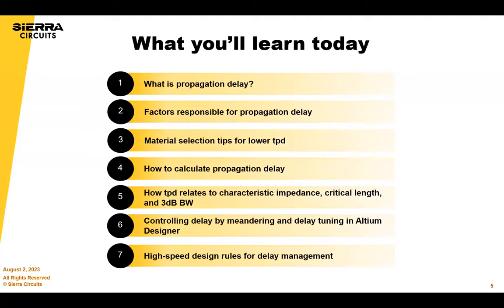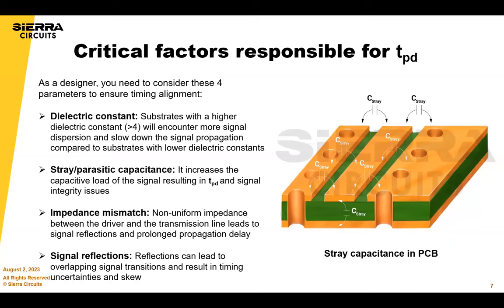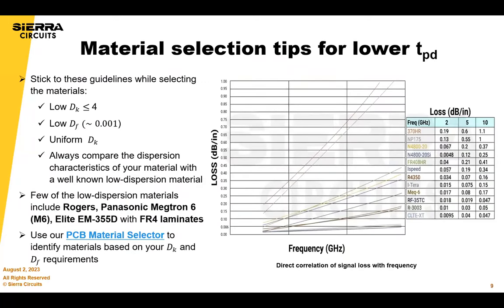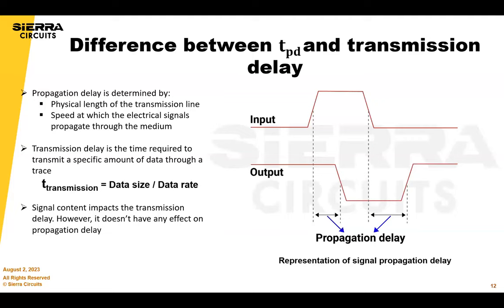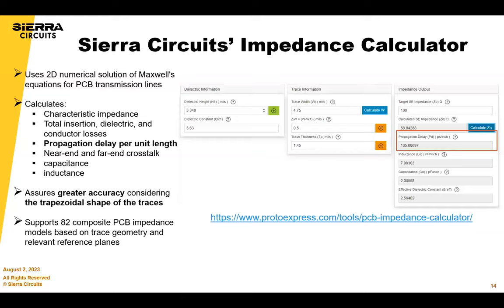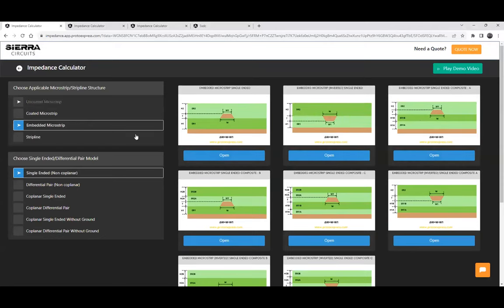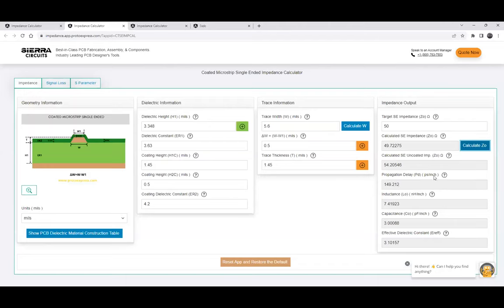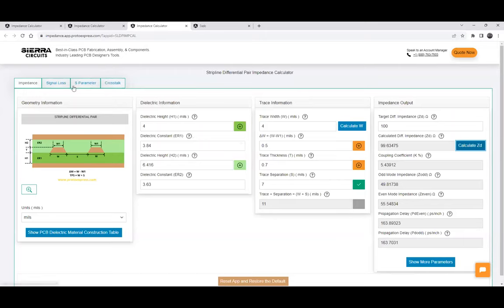Strategies to Optimize Propagation Delay in PCB Design | Sierra Circuits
Propagation delay (tpd) is the measure of the time delay experienced by a signal as it travels from its source to its destination through various nets and vias. High-speed data transfer interfaces such as DDR5, HDMI, Ethernet, PCI-e, and USB are prone to time delay issues. Synchronization between clock and data signals is paramount to preventing data corruption.